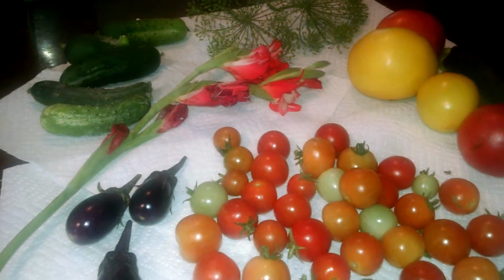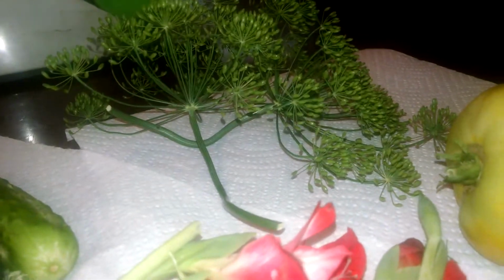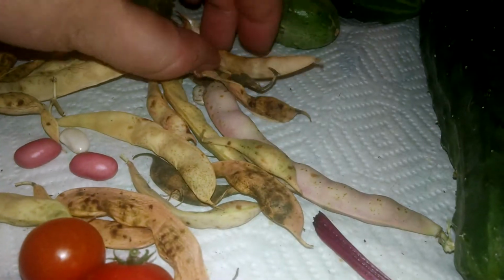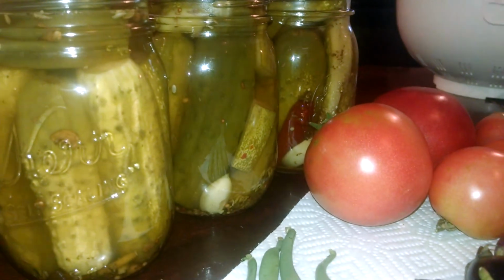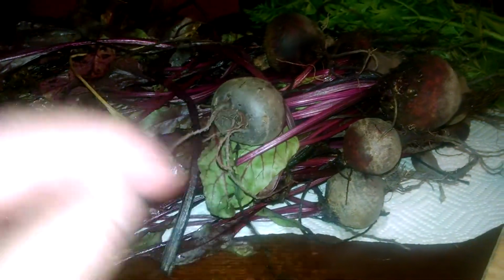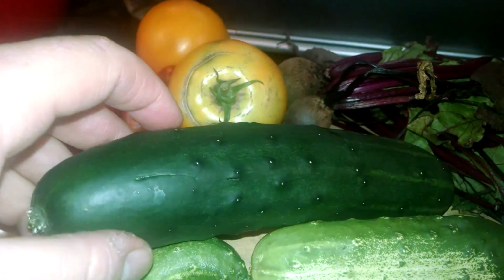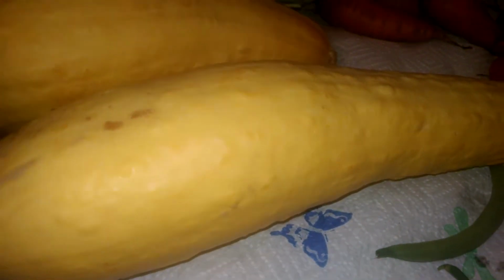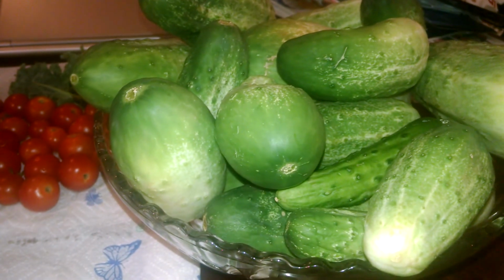Our Garden Harvest 07/07/15 - 07/12/15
It was a very productive week in our garden!  It's a good thing that I have kids who like cherry tomatoes, or I'd have them coming out of my ears!  :)

Help me celebrate the abundance!